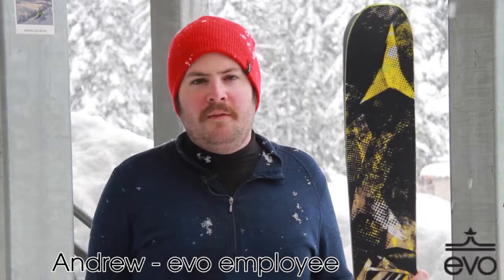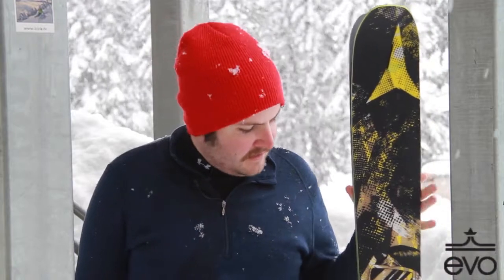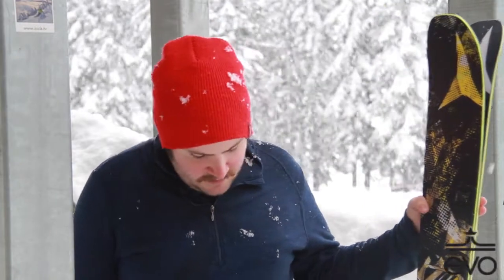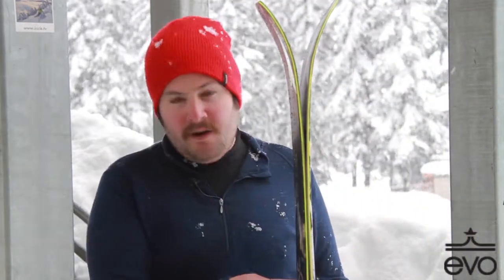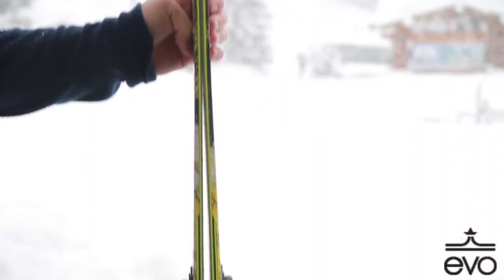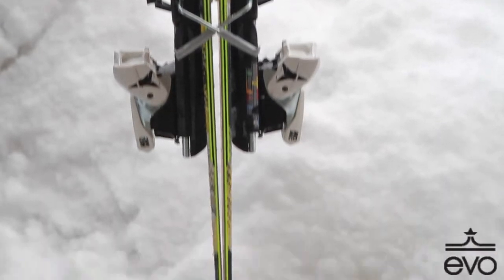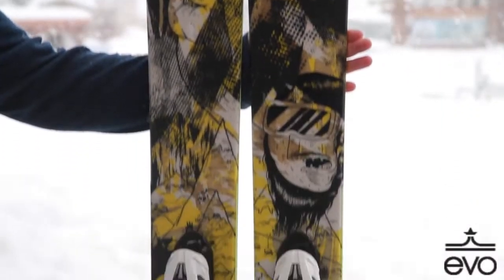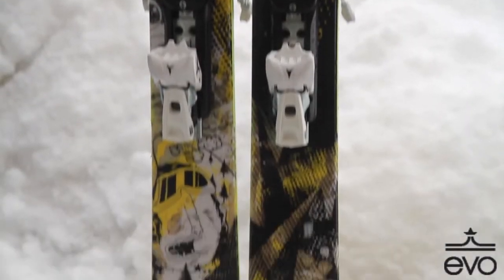2013 Atomic Blog Ski Review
Atomic Blog Skis 2013

evo Employee Andrew reviews the 2013 Atomic Blog Ski at Stevens Pass for our Super Ultimate Demo Days.